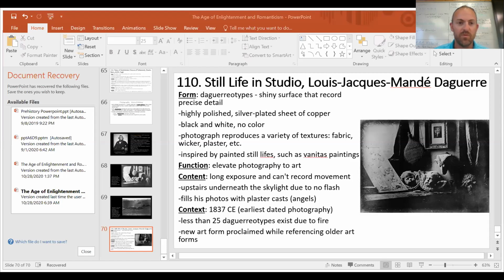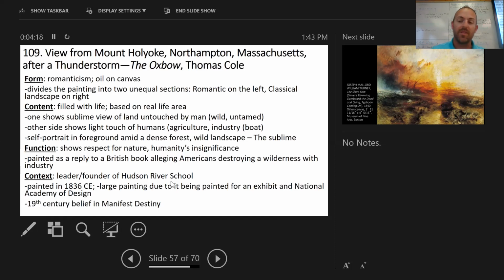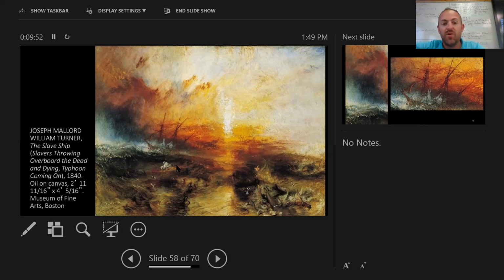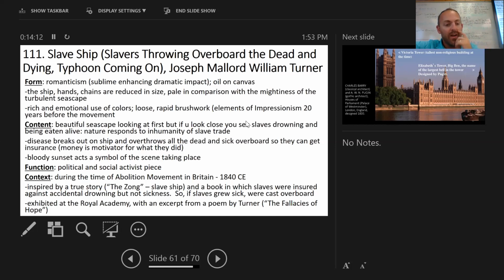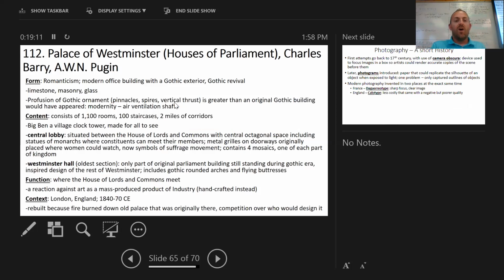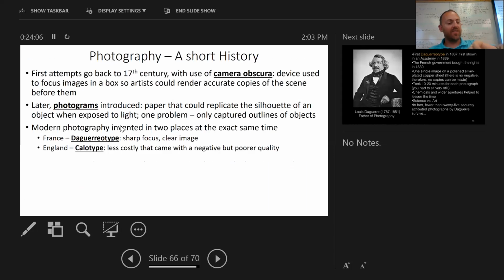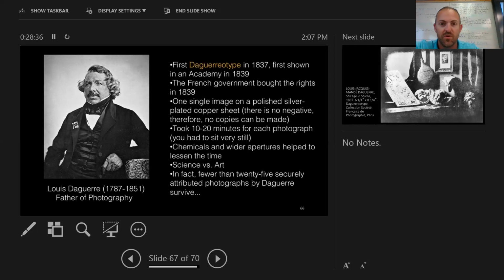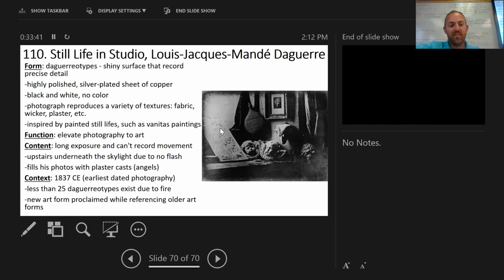AP Art History - Romanticism (Oxbow, Slave Ship, Westminster, Still Life)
A review of the second half of Romanticism for AP Art History